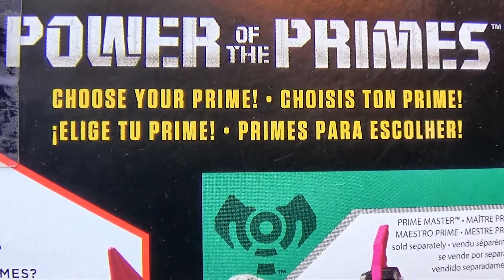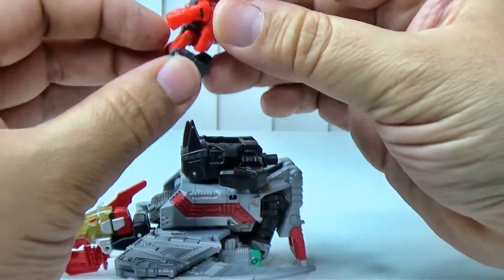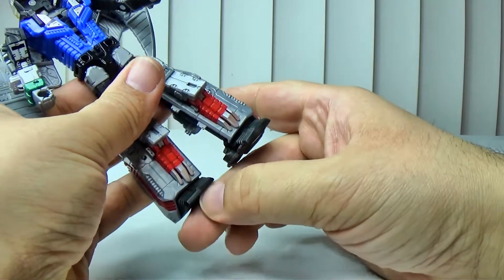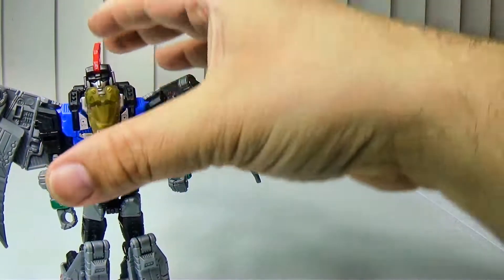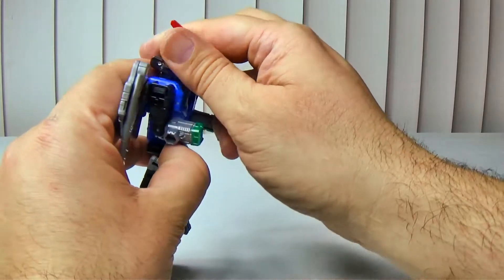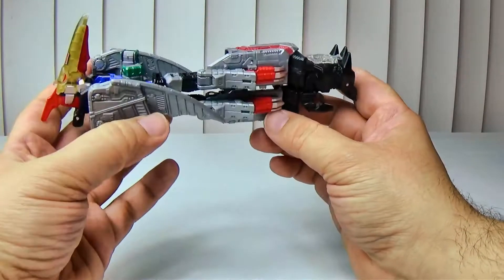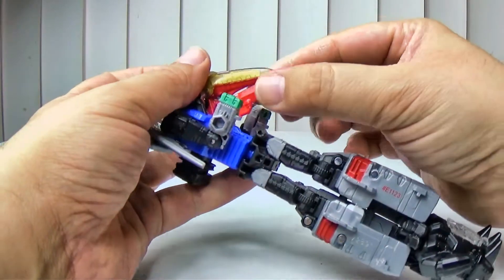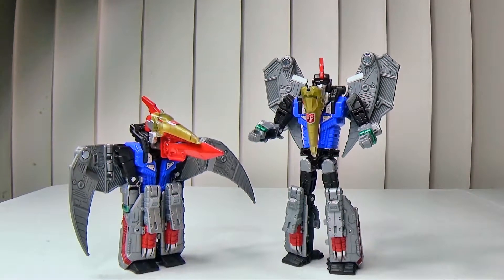Power of the Primes Dinobot Swoop